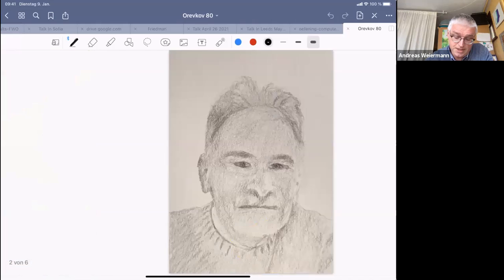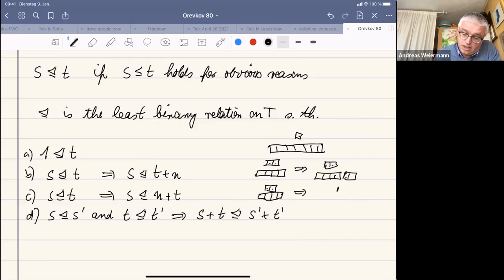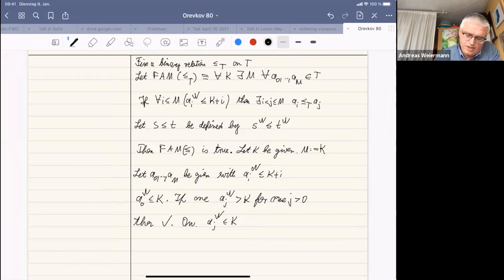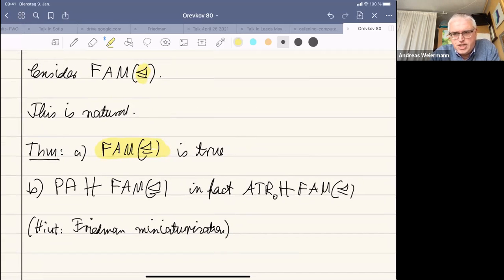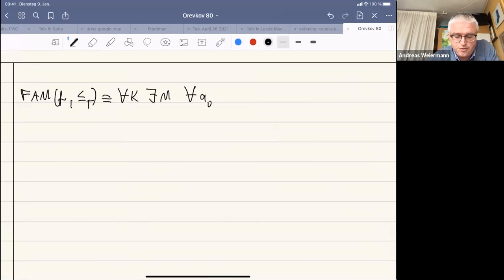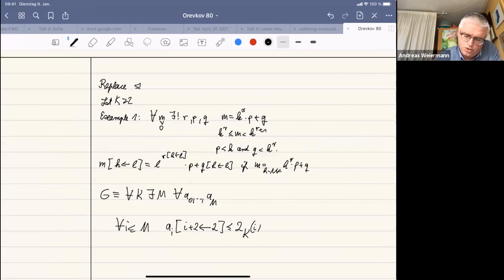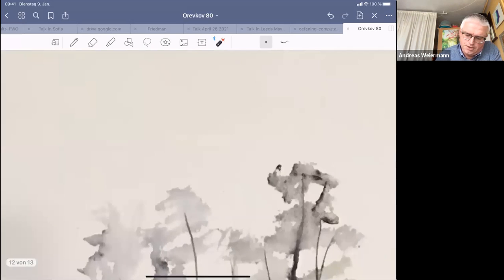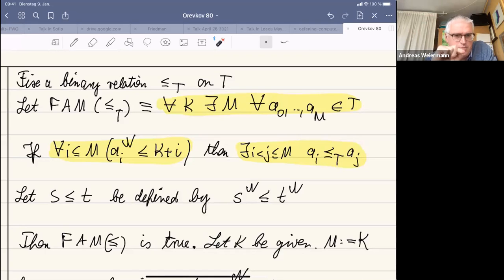Accessible independence results | Andreas Weiermann, 13.05.2021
Full title: Accessible independence results in terms of natural number addition and multiplication